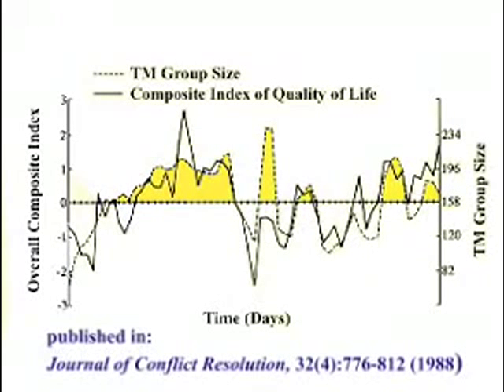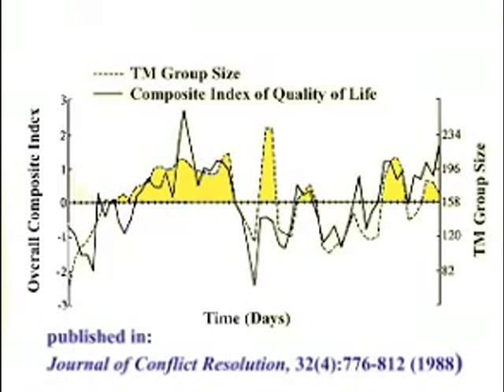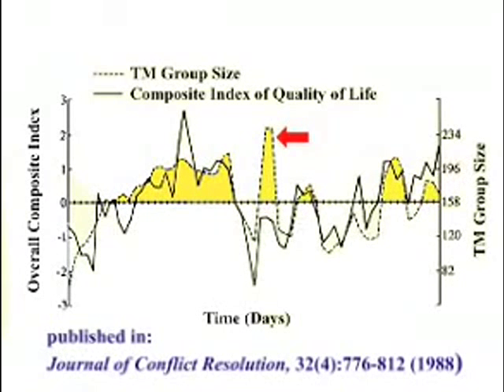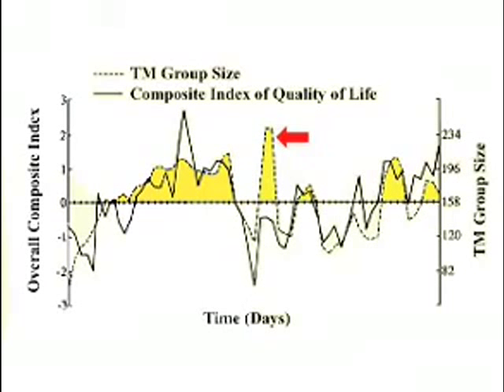THE MOST IMPORTANT 15 MIN VIDEO ON THE PLANET !!!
DONT BE THE LAST ON THE PLANET TO UNDERSTAND THIS!PLEASE WATCH TILL THE END AND TELL ME IF IM WRONG,WHATS 15 MINUTES OUT OF YOUR LIFE?THIS 15 MINUTE VIDEO IS 100% THE MOST IMPORTANT VIDEO ON THE PLANET.IT CONTAINS 3 OF THE MOST IMPORTANT EXPERIMENTS EVER.EVERYBODY ON THIS PLANET MUST SEE AND UNDERSTAND THE IMPORTANCE OF THIS VIDEO.IT TAKES JUST 15 MINUTES TO WATCH AND COULD CHANGE YOUR LIFE!AND THE WORLD AROUND YOU!!!THIS VIDEO MUST BE SPREAD WORLD-WIDE!PLEASE SHARE!REMIXED BY PLANCKSCALE